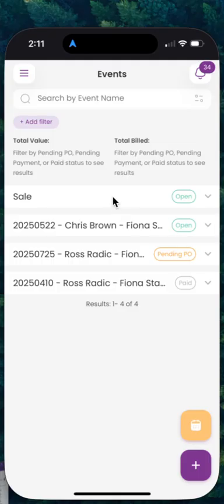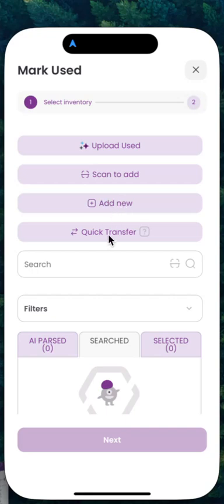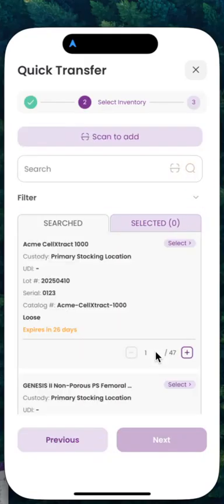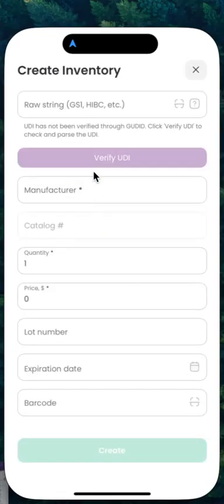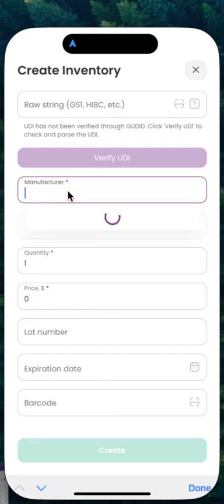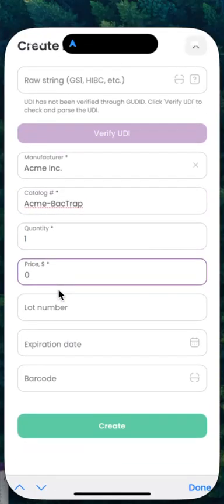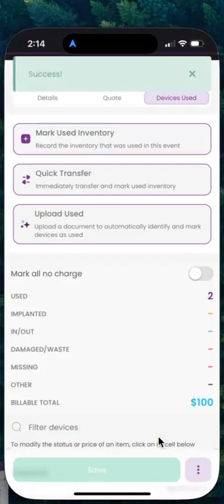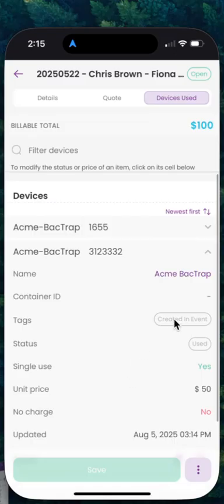Adding Inventory in the Surgical Context: A Step by Step Guide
This video provides a step by step guide for how sales reps and distributors are able to create inventory in the OR, if the need arises. For instance, if they find that the inventory present in the case has not been added to their custody already.

In order to use this feature, the ability to create inventory must be enabled in the settings.